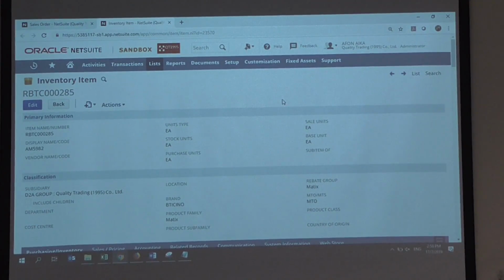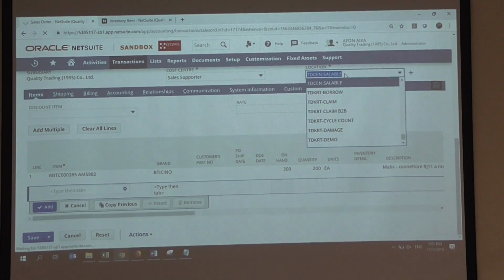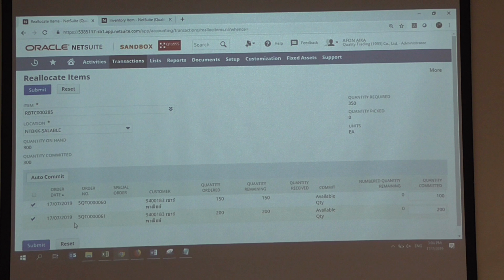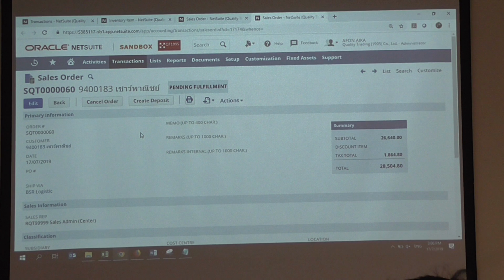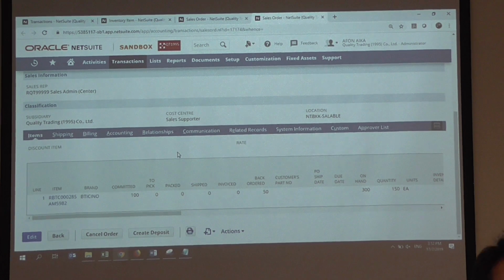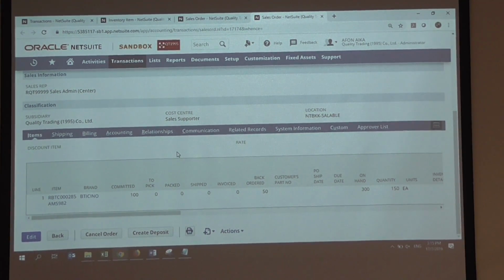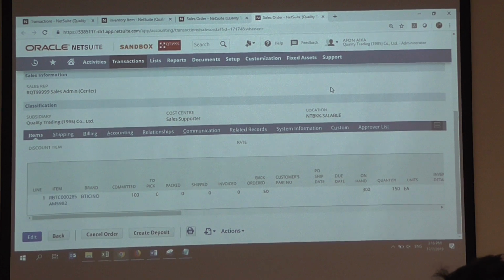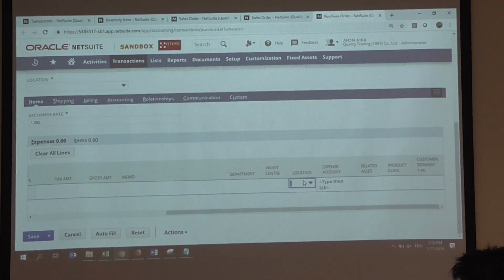Day2 Part1 Oracle Training AP Module